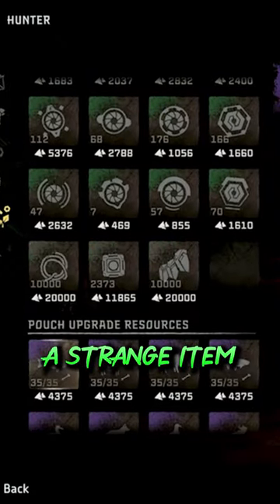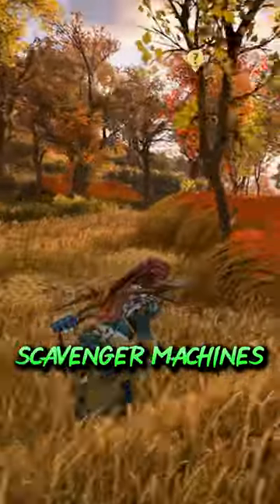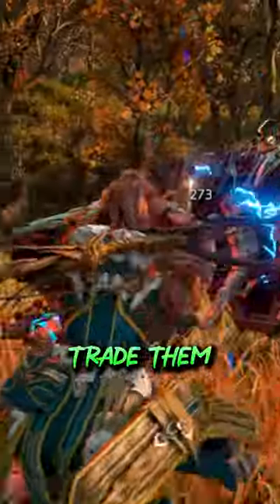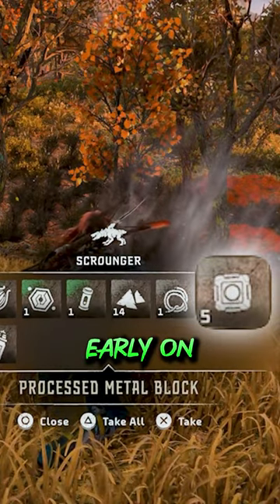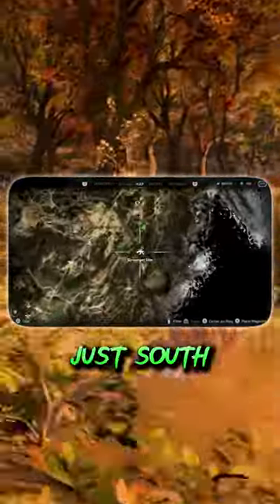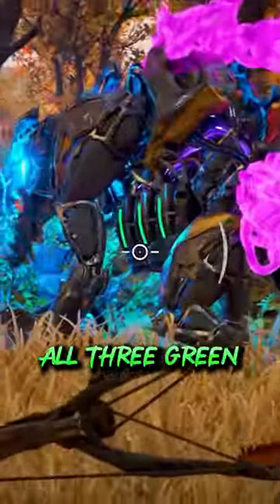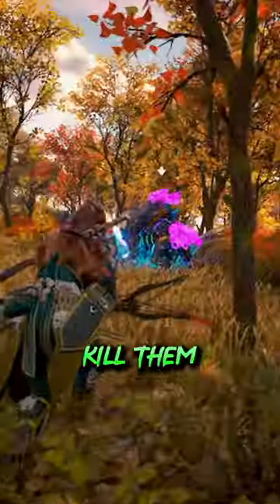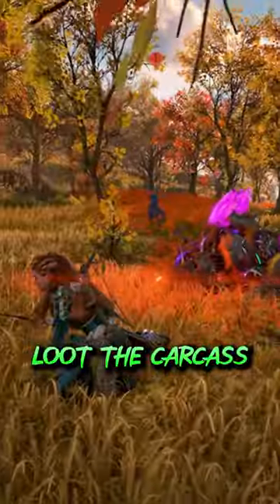Do NOT Sell These Blocks! 🏹 Horizon Forbidden West Tips & Tricks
What are metal blocks for in Horizon Forbidden West?